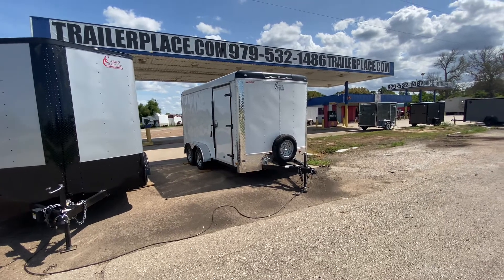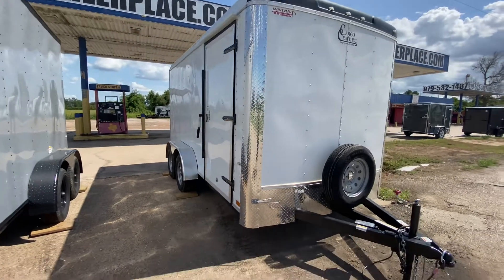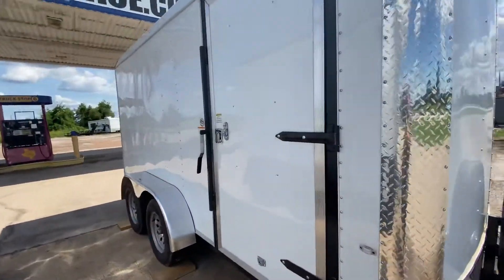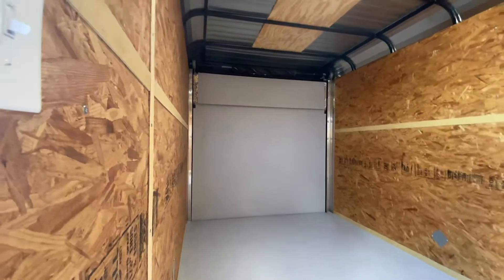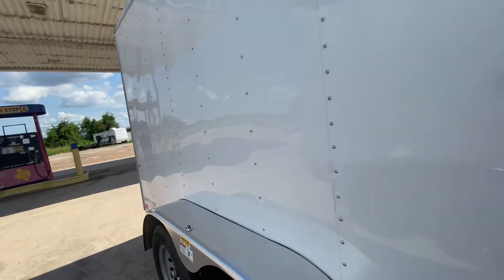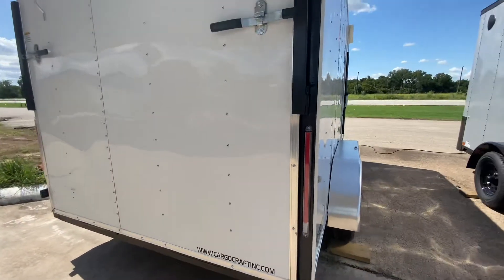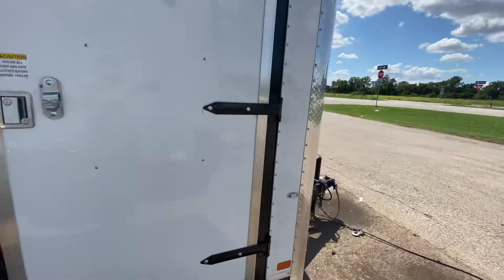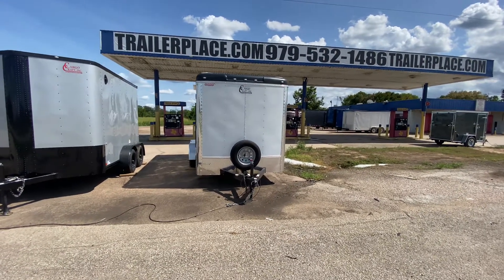7x14 Expedition Model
Cargo Craft - Expedition Model
7X14 Cargo Craft Enclosed Trailer
Aluminum Siding with Steel Frame
7' interior height
8 ply tires
Ramp Door With Cable Assist
36" Side Door with RV Latch
ESX Package